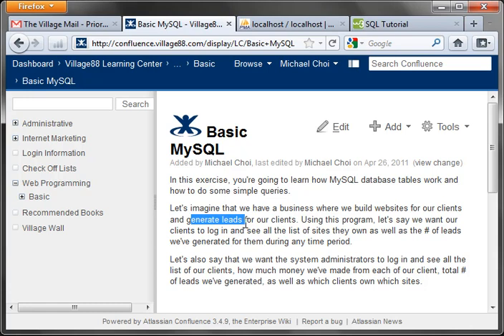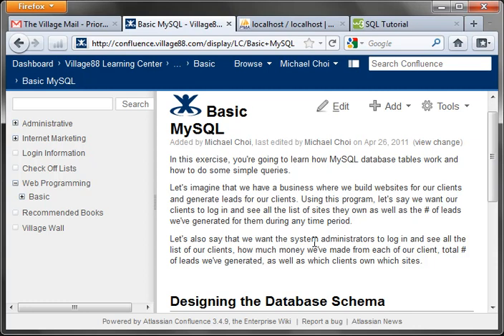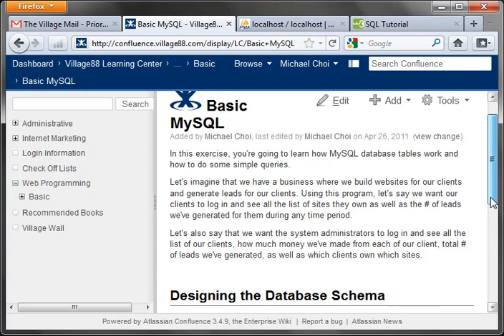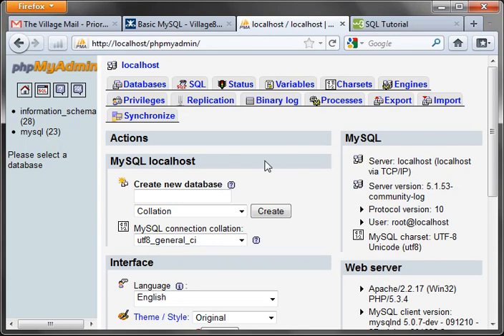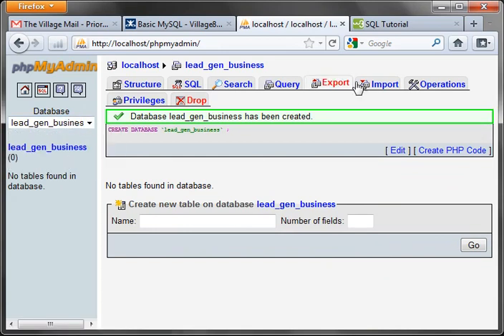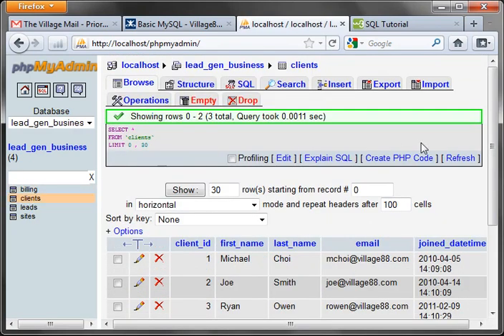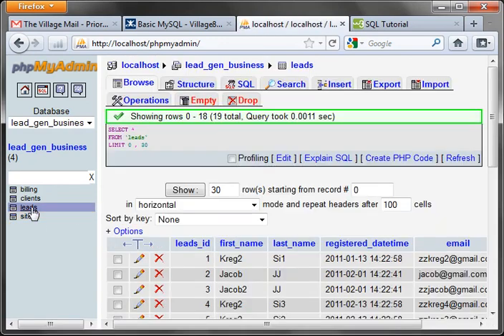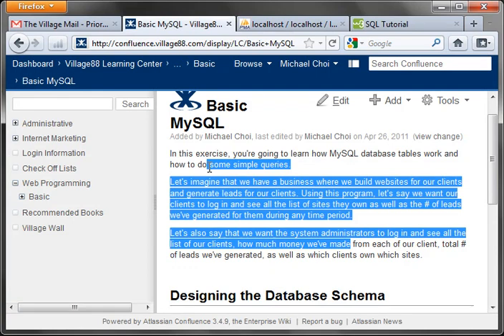MySQL Part 1